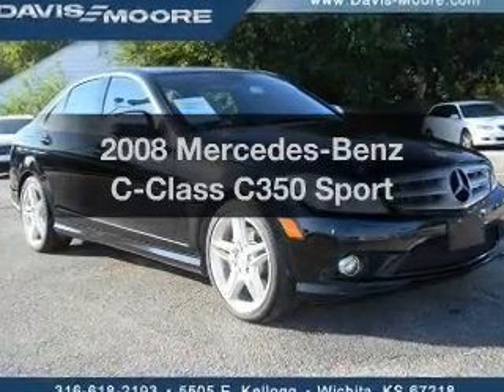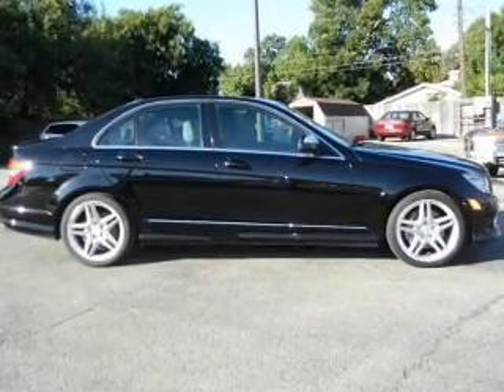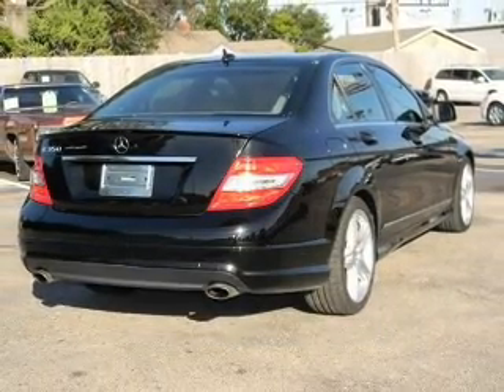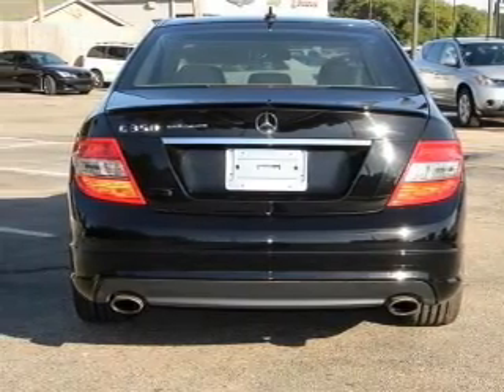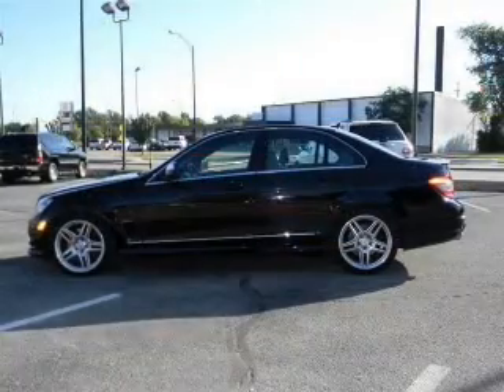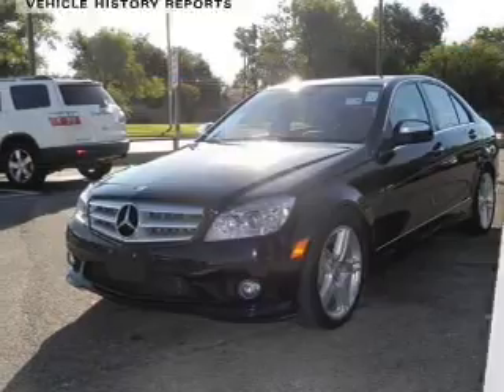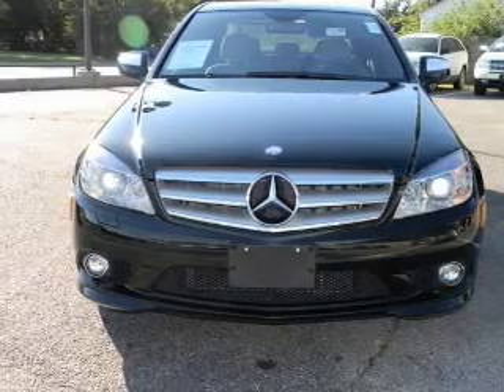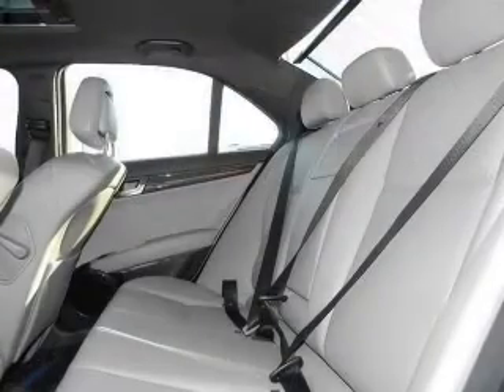2008 Mercedes-Benz C-Class - Wichita KS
This vehicle represents similar vehicles available at Fiat of Wichita.
Year: 2008
Make: Mercedes-Benz
Model: C-Class
Trim: C350 Sport
Engine: 3.5 liter 6 cylinder 24 valve MPFI DOHC
Transmission: 7-Speed Automatic
Color: Black
Mileage: 58082
Address:
5927 E Kellogg St